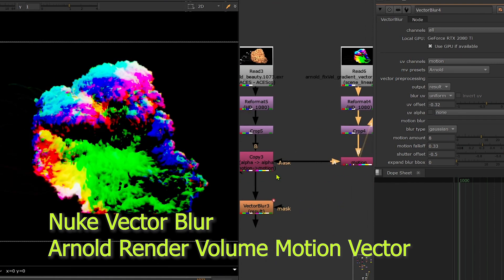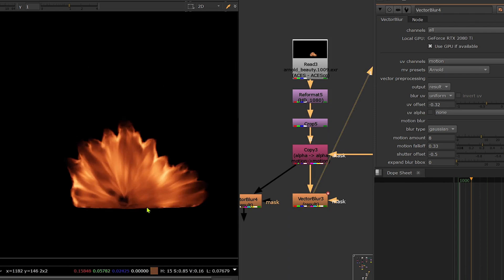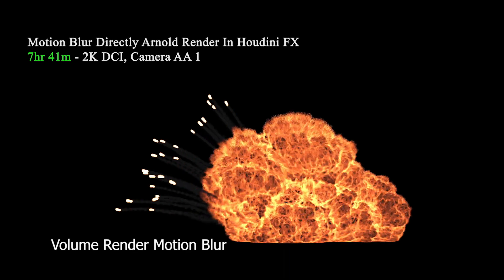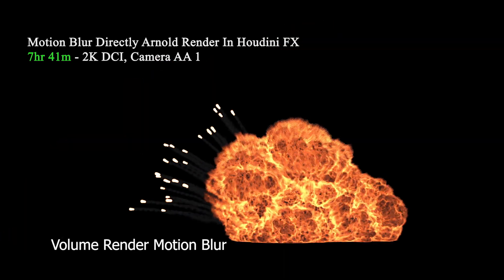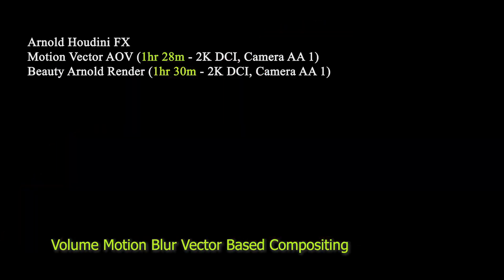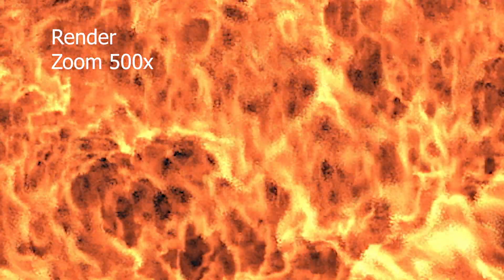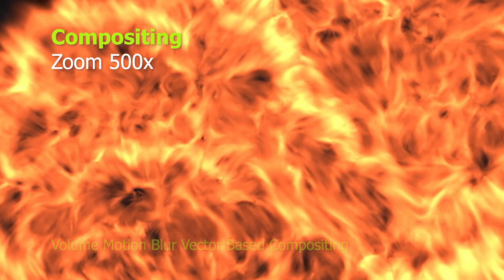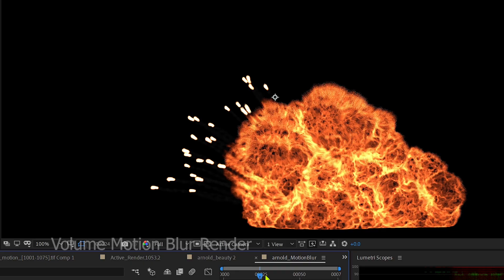How to make a volume motion vector render pass from Houdini Arnold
This is quicktip make volume motion vector pass in Houdini Arnold.